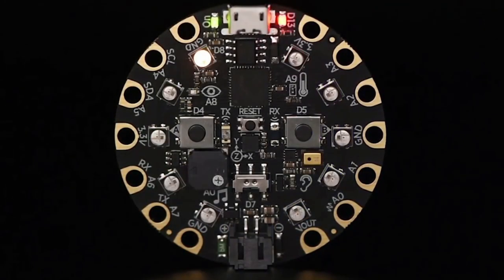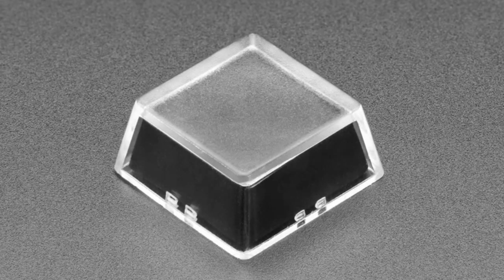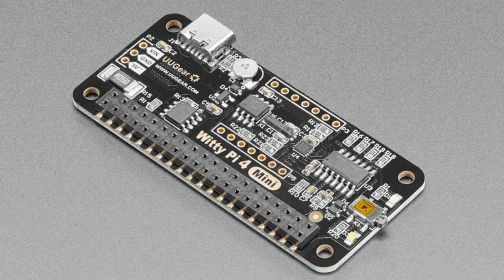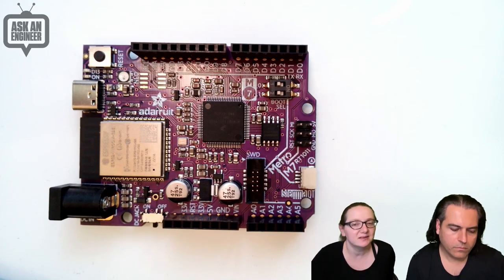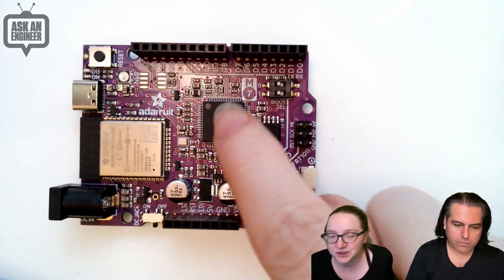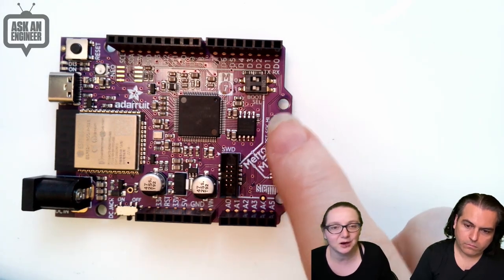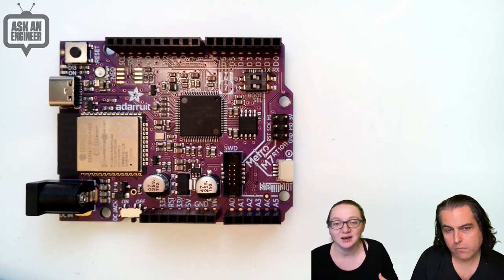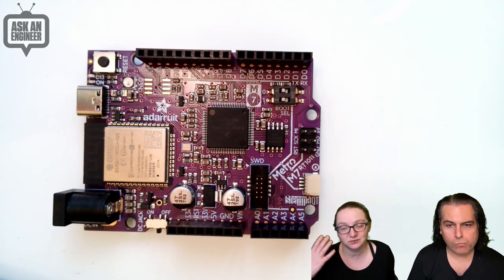NewProducts 3/8/23 Feat Adafruit Metro M7 with AirLift - Featuring NXP iMX RT1011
Adafruit QT Py - SAMD21 Dev Board with STEMMA QT (0:16)

Black Relegendable Plastic Keycaps for MX Compatible Switches - 10

Witty Pi 4 Mini - RTC & Power Management for Raspberry Pi (1:50)

Adafruit Metro M7 with AirLift - Featuring NXP iMX RT1011 (2:41)